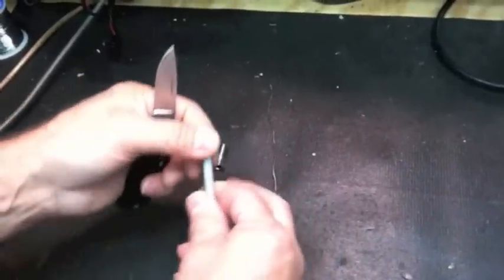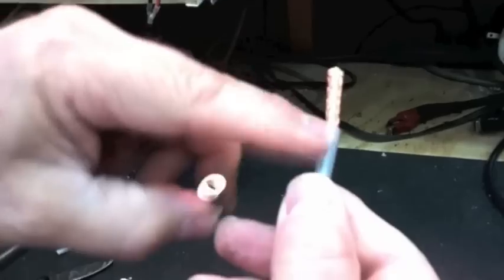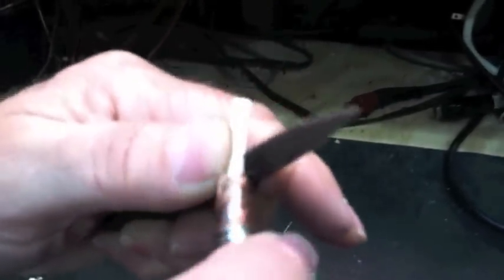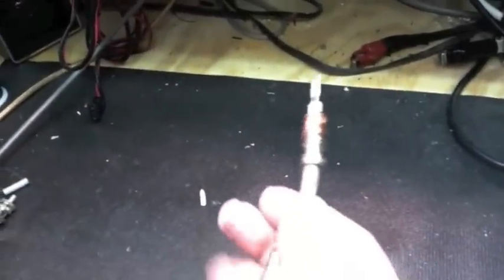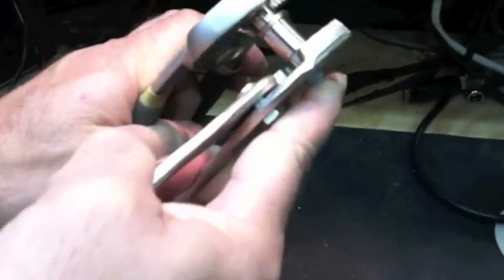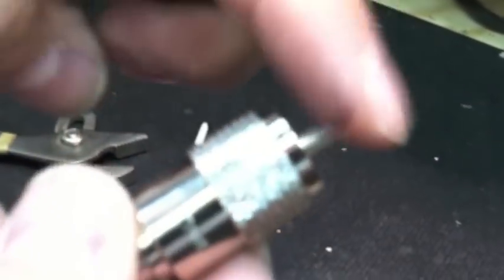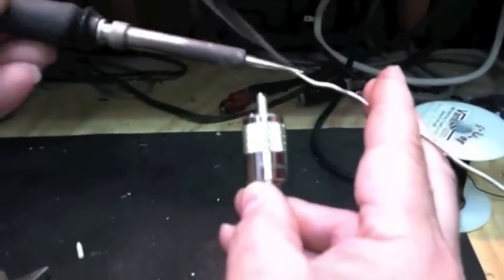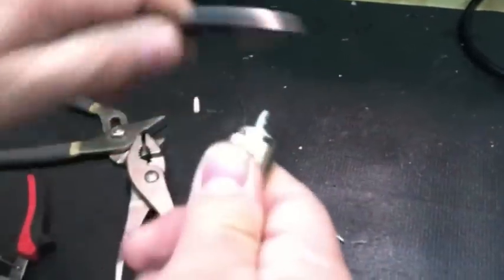PL259 connector installation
This video shows detail of the procedure to install a PL259.